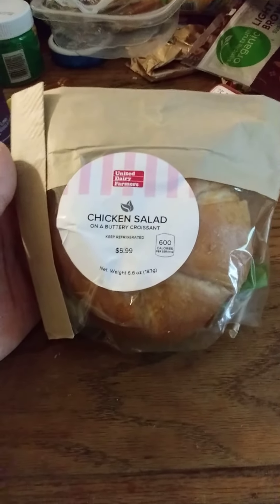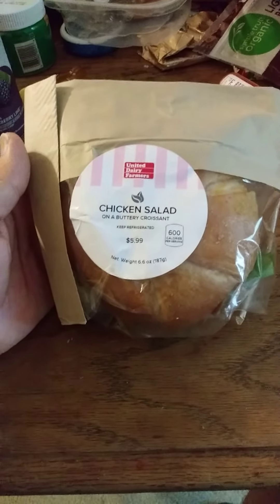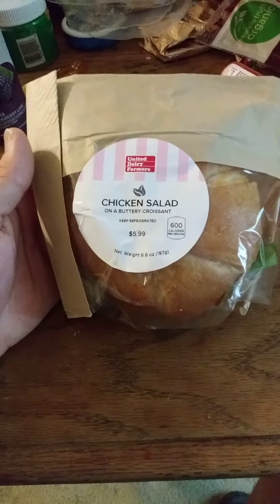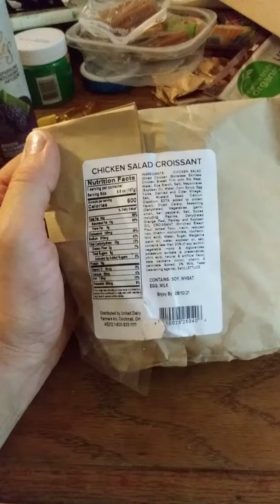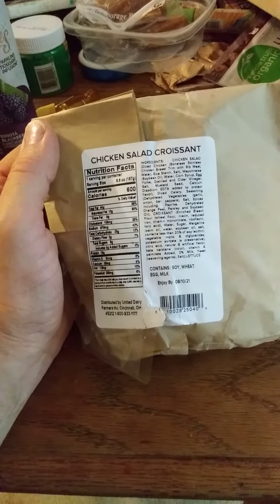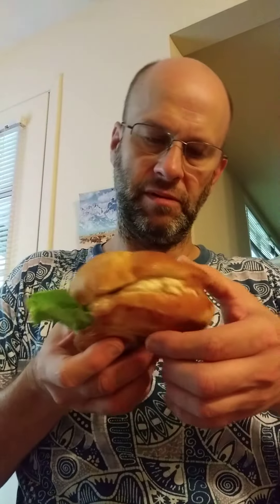United Dairy Farmers Chicken Salad on a Buttery Croissant Review